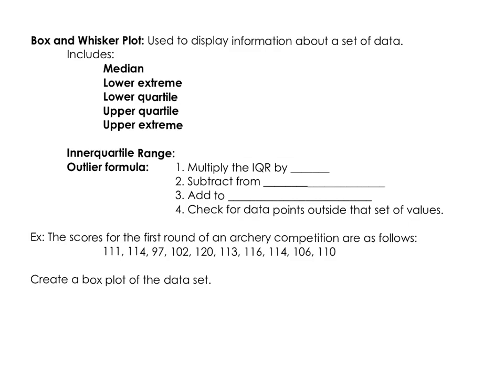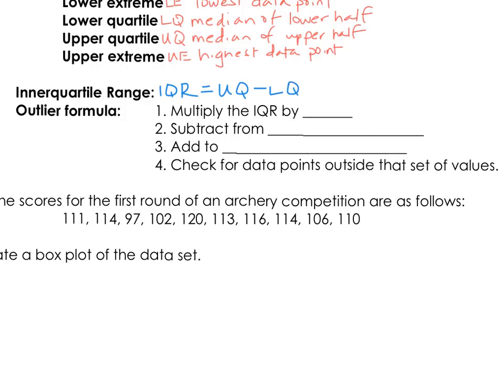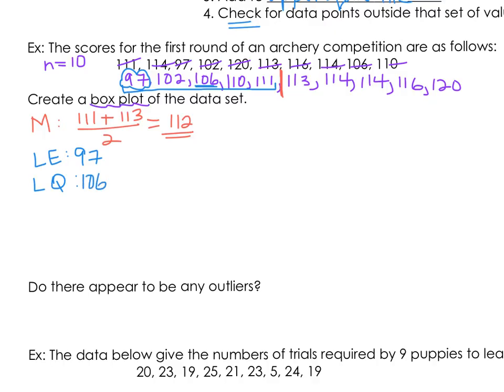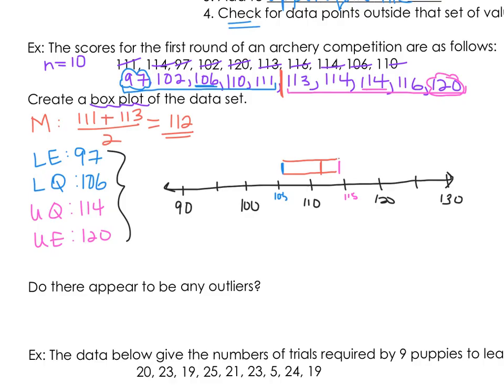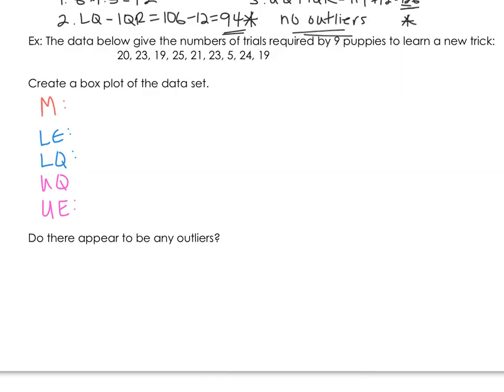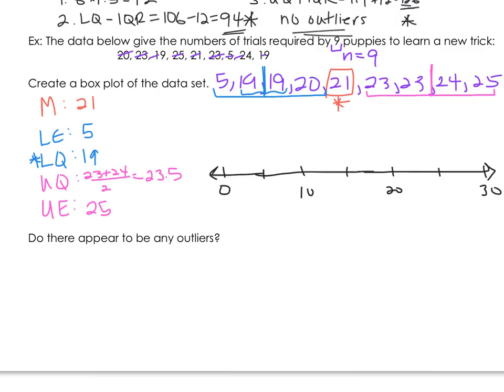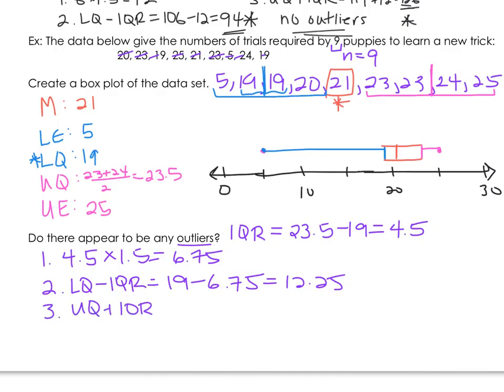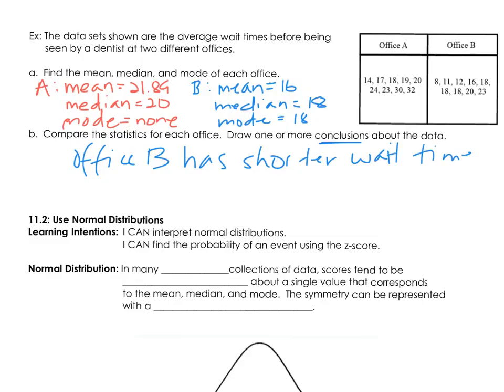Ha2, 11.1 part 2